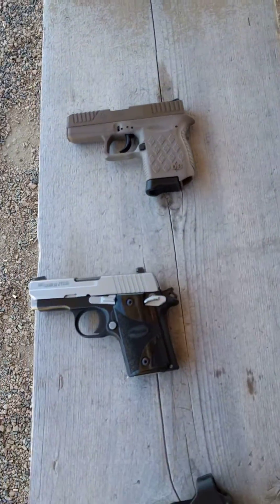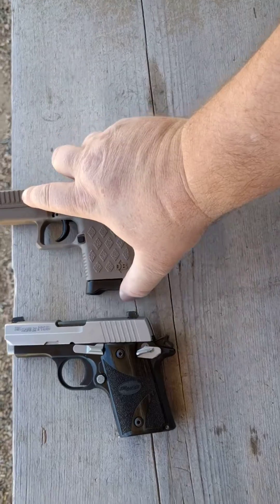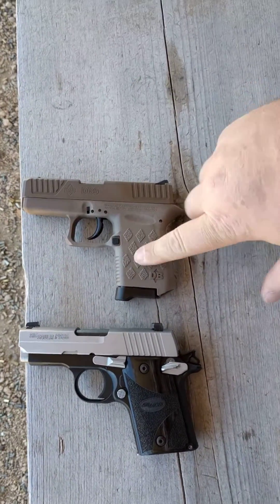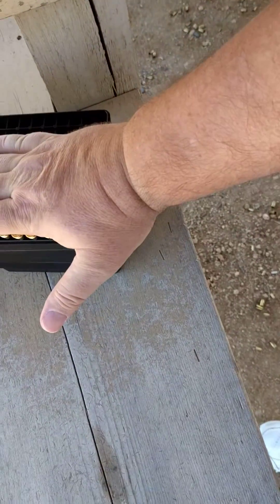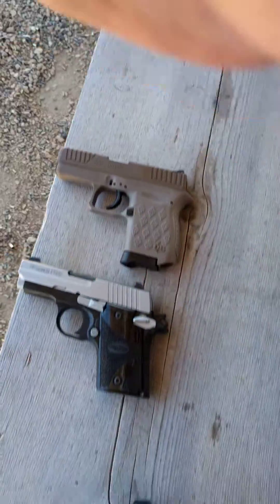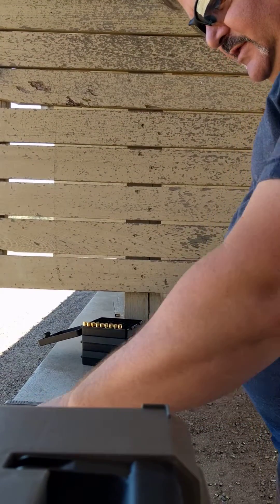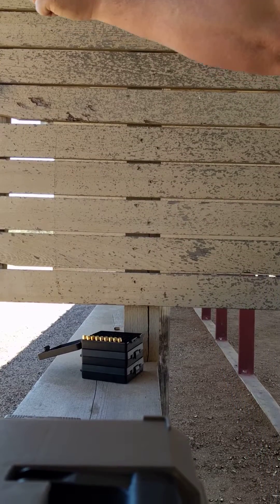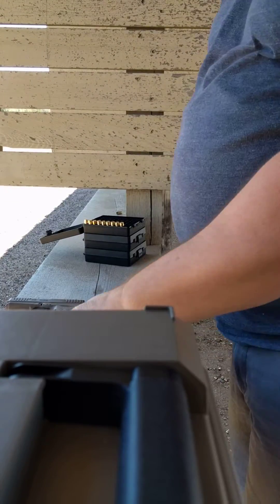Diamondback DB9 Test 1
My testing of the Diamondback 9mm DB test 1